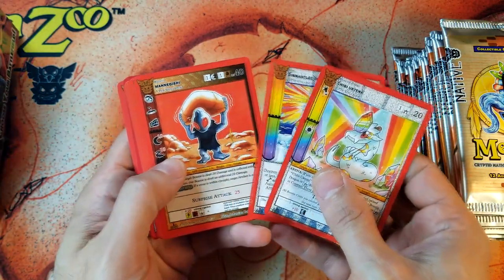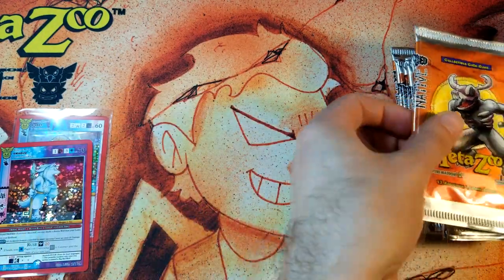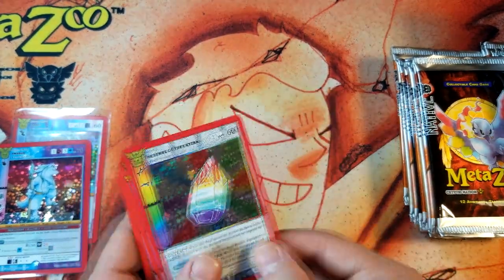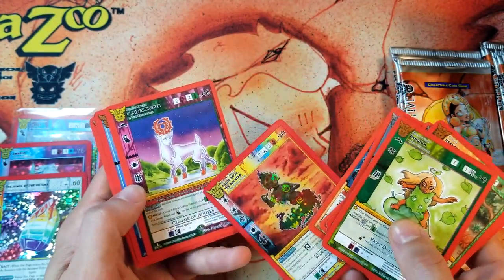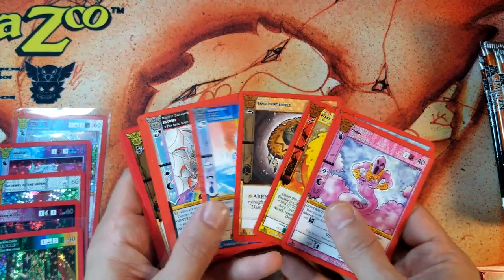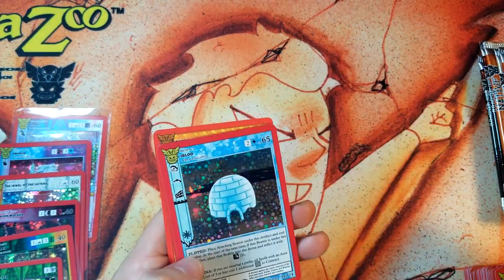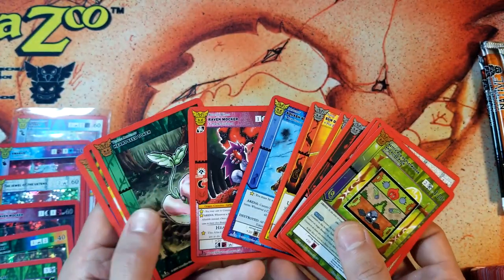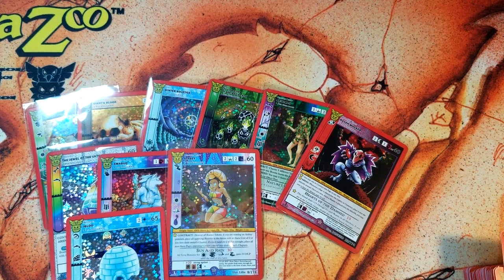MetaZoo Monday | Native Booster Box Opening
In this video we're opening 1 booster box of Native for our MetaZoo card collection!  :) I  hope you guys enjoy the video!